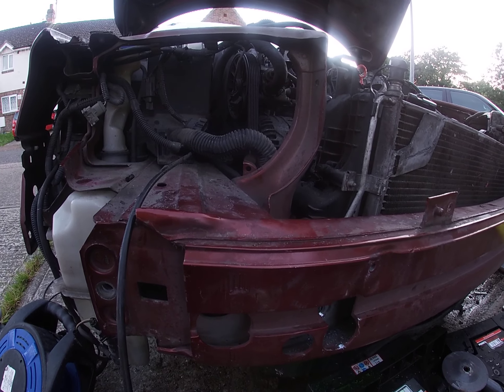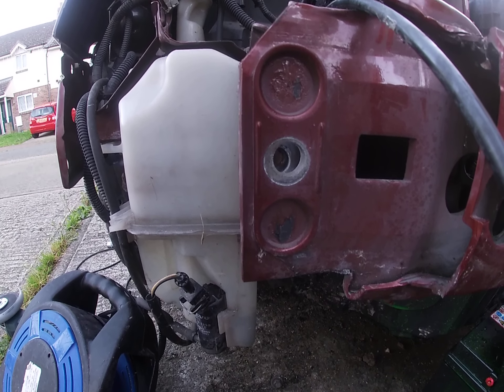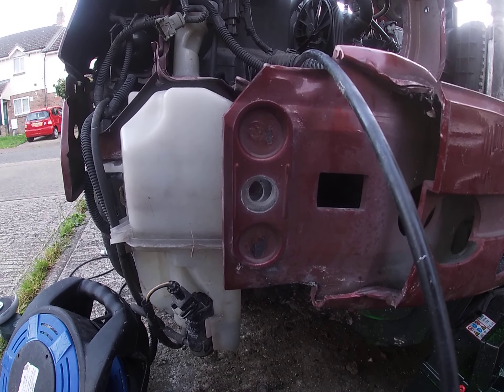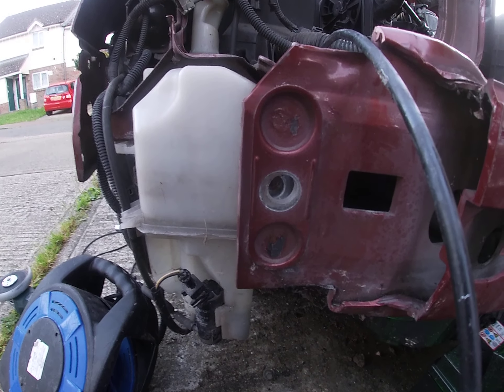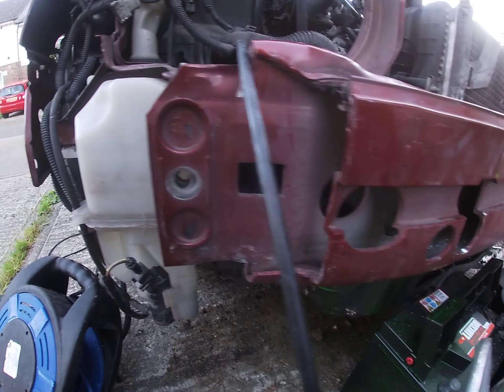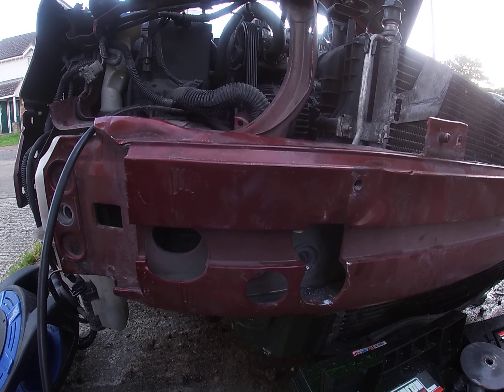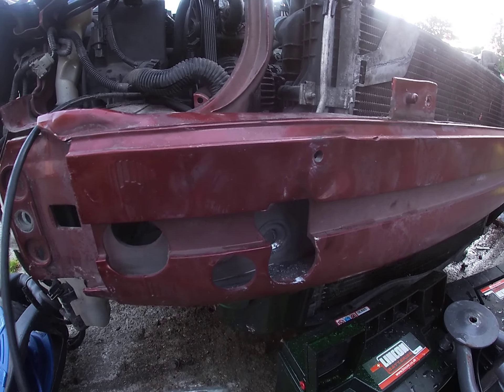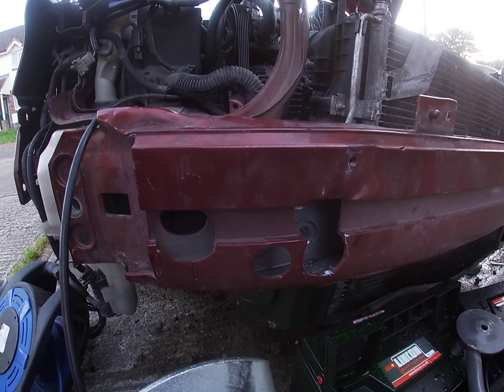volvo s60/v70 crash bar removle